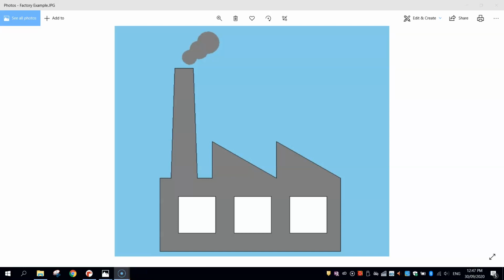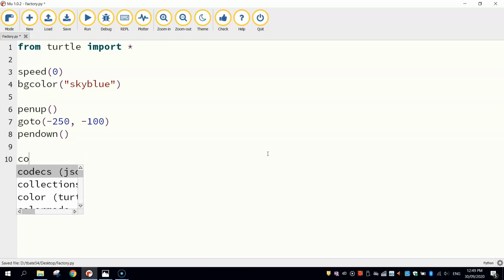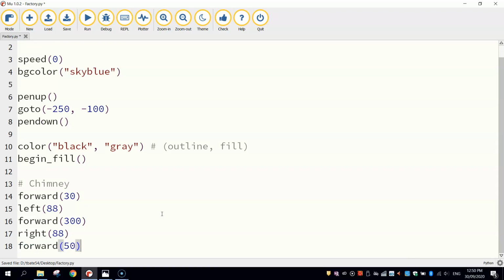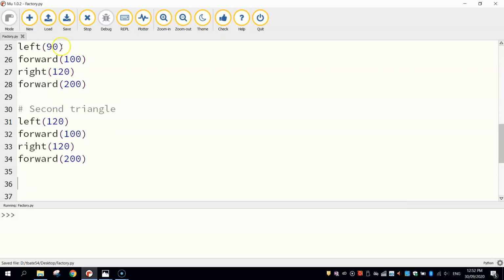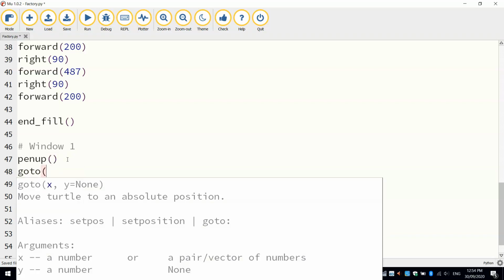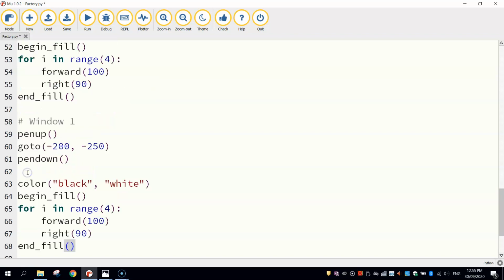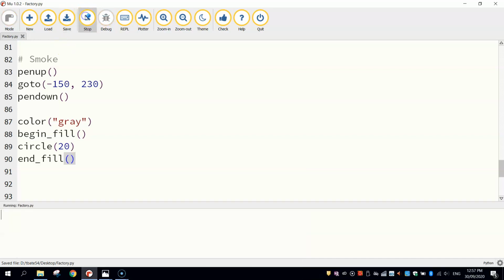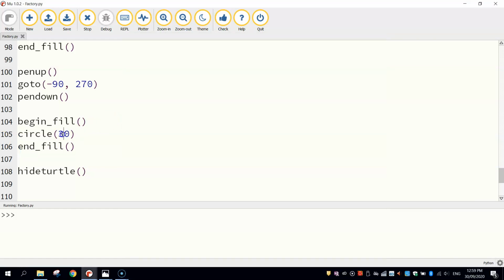Python Turtle - Fill Colours Tutorial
Learn how to use fill colours in Python's Turtle module.

~ CODE ~

speed(0)
bgcolor("skyblue")

penup()
goto(-250, -100)
pendown()

color("black", "gray") # (outline, fill)
begin_fill()

# Chimney
forward(30)
left(88)
forward(300)
right(88)
forward(50)
right(88)
forward(300)

# First Triangle
left(88)
forward(40)
left(90)
forward(100)
right(120)
forward(200)

# Second triangle
left(120)
forward(100)
right(120)
forward(200)

# Finishing off
right(60)
forward(200)
right(90)
forward(487)
right(90)
forward(200)

end_fill()

# Window 1
penup()
goto(-200, -250)
pendown()

color("black", "white")
begin_fill()
for i in range(4):
    forward(100)
    right(90)
end_fill()

# Window 2
penup()
goto(-50, -250)
pendown()

color("black", "white")
begin_fill()
    forward(100)
    right(90)
end_fill()

# Window 3
penup()
goto(100, -250)
pendown()

color("black", "white")
begin_fill()
    forward(100)
    right(90)
end_fill()

# Smoke
penup()
goto(-150, 230)
pendown()

color("gray")
begin_fill()
circle(20)
end_fill()

penup()
goto(-120, 250)
pendown()

begin_fill()
circle(25)
end_fill()

penup()
goto(-90, 270)
pendown()

begin_fill()
circle(30)
end_fill()

hideturtle()